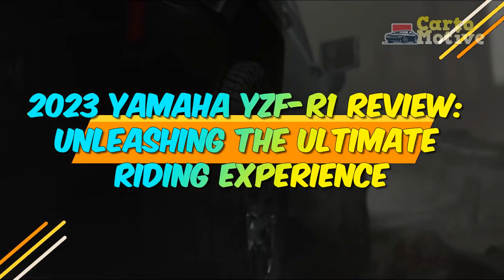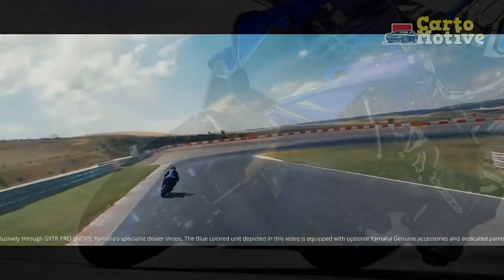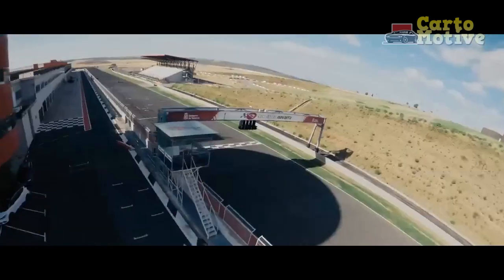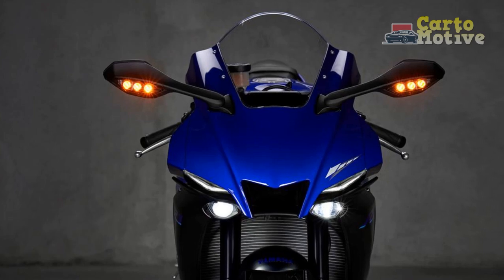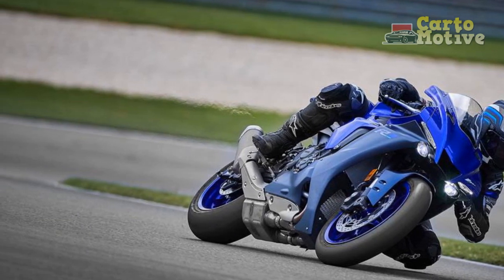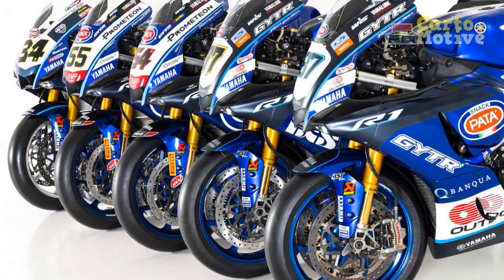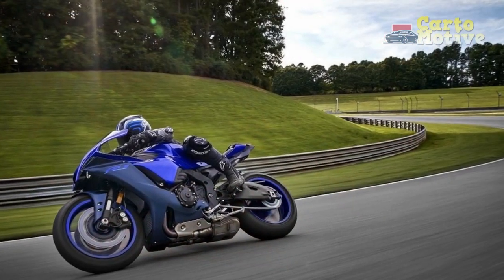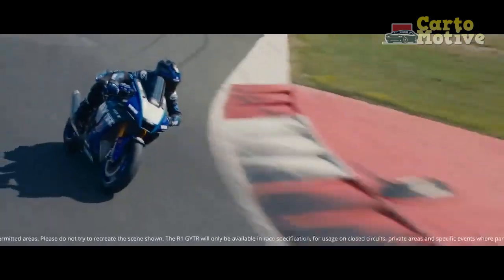2023 Yamaha YZF R1 Review, Unleashing the Ultimate Riding Experience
2023 Yamaha YZF R1 Review, Unleashing the Ultimate Riding Experience

1. We use trusted media sources in loading news and narrative content that we provide, in order to maintain accuracy and facts. We also include sources as references. please visit the sites we provide for more in-depth information related to the information or discussion we raise.

2. We use manual editing in making videos, we do not use video mass generator (Ai) in making videos.

3. The material we use in making this video, is free and non-copyrighted content, or Creative Commons content, with fair use of content. If there is a problem or material that we use in the video in this channel, or there is a discussion about future business.